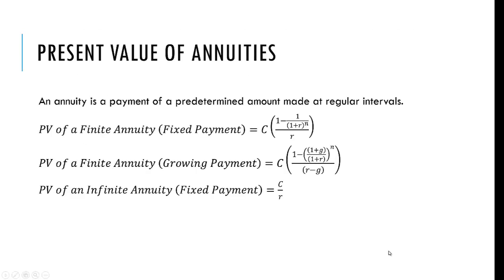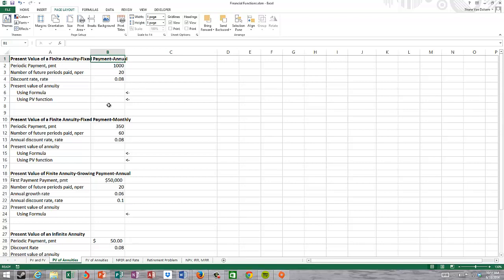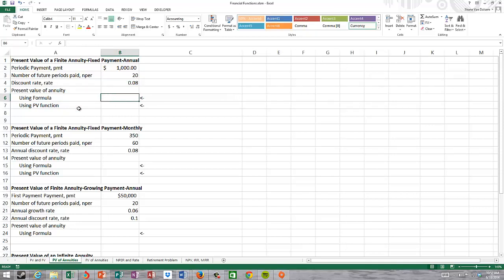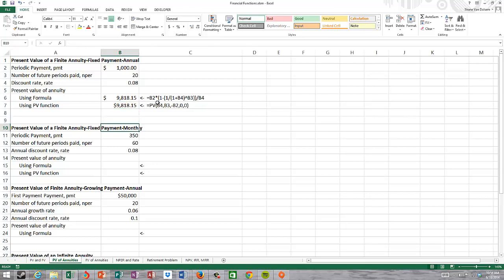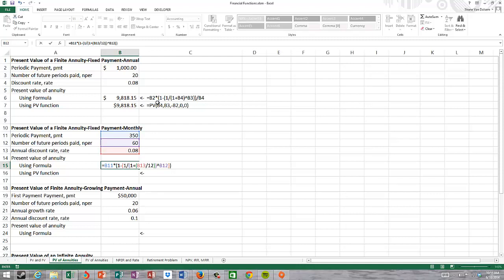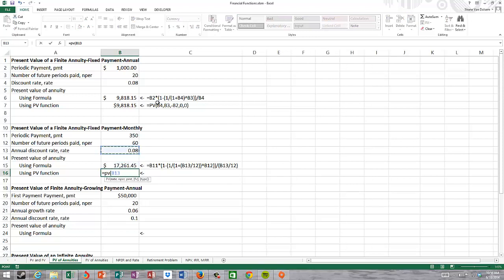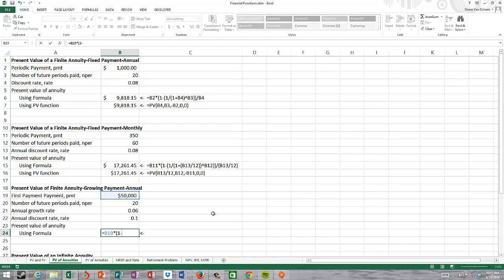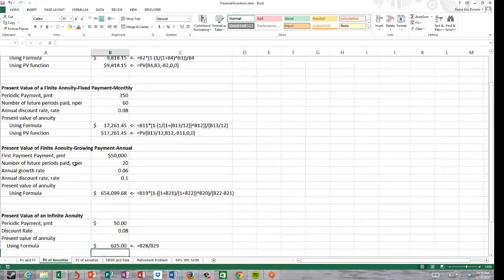Calculating the Present Value and Future Value of Annuities in Excel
This is a tutorial on how to calculate the present value and future value of annuities in Excel